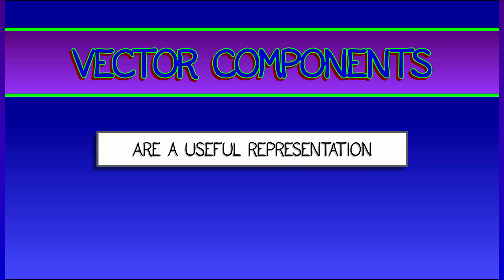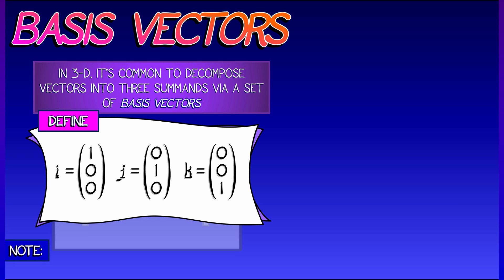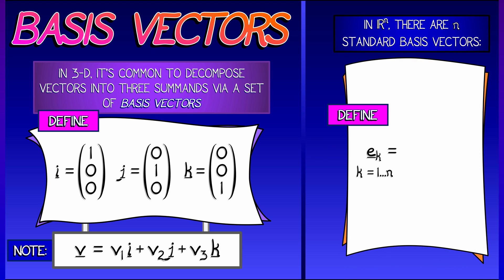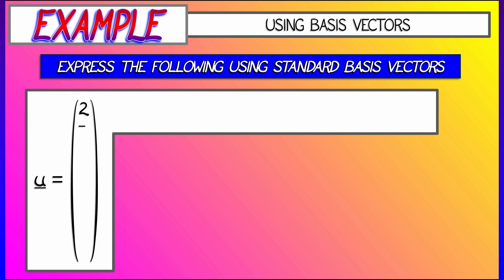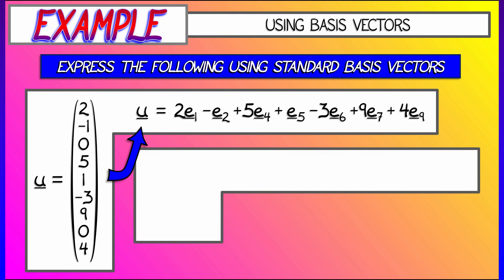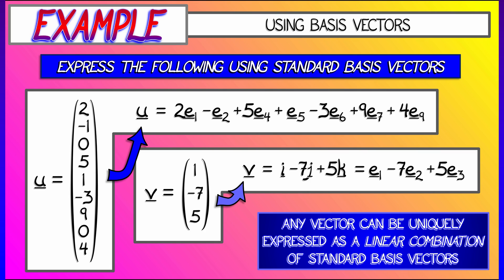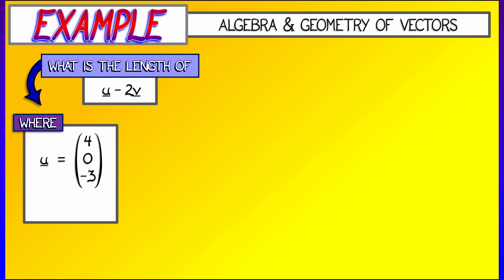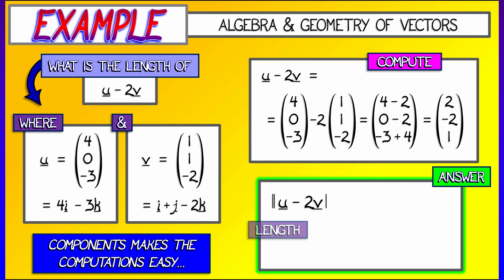CalcBLUE 1 : Ch. 4.3 : Standard Basis Vectors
Describing vectors can be a little unwieldy, but basis vectors simplify things. Let's consider the standard i-j-k basis vectors in 3-d and more general basis vectors in higher dimensions.